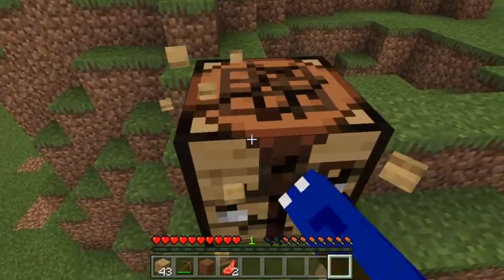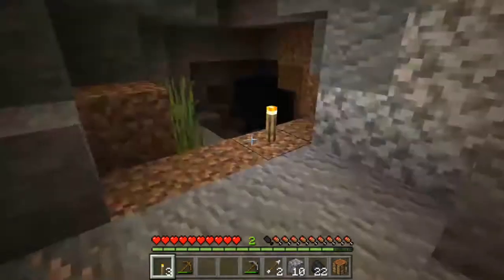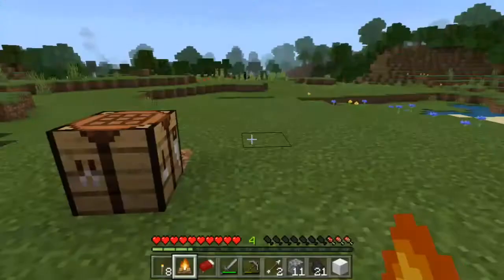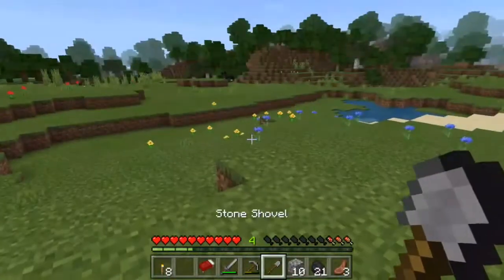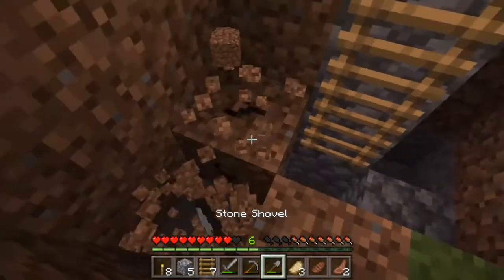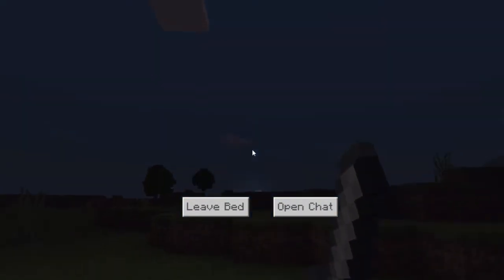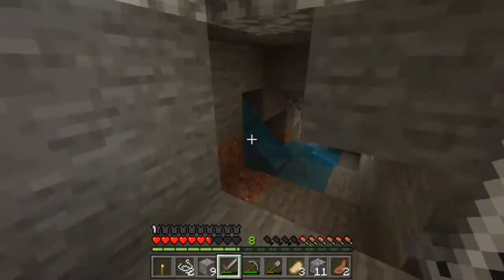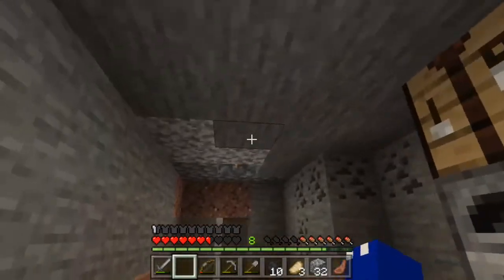A Slooooowww Start: Oddcraft #1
This is the first ever video of Oddcraft. Expect more in the future.